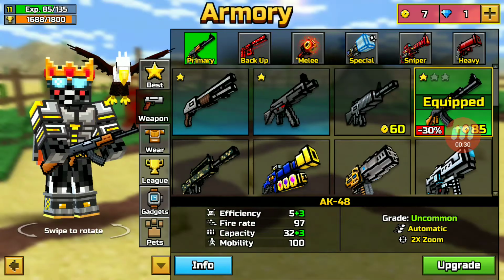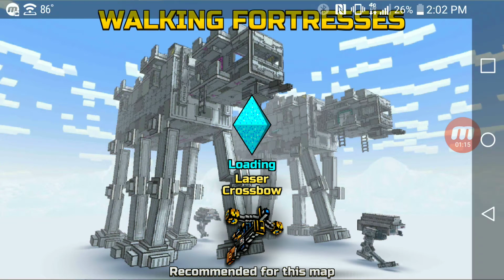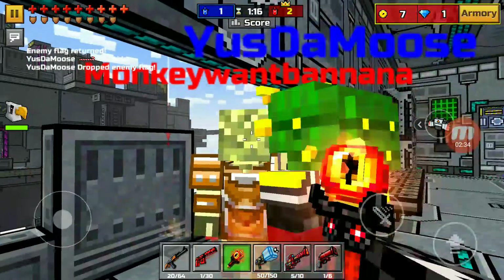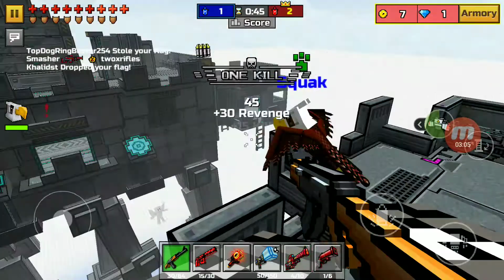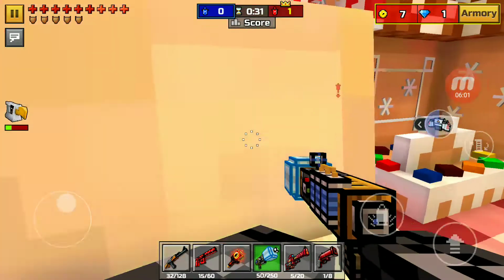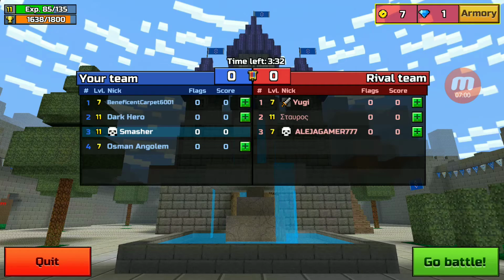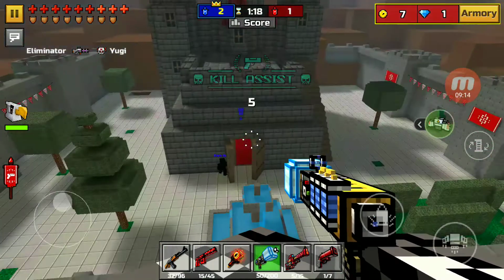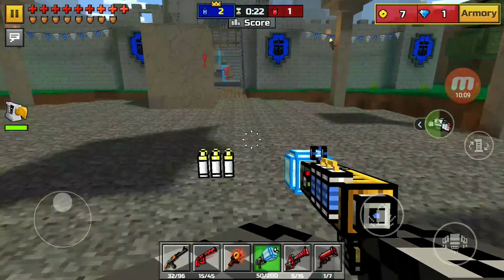HEAVY SHOCKER + CAPTURE THE FLAG- Pixel Gun 3D (Part 13)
Shout out to Andr3 and TheGamingPanda